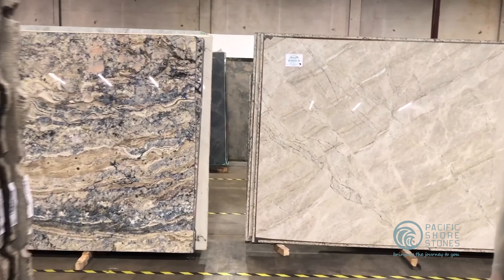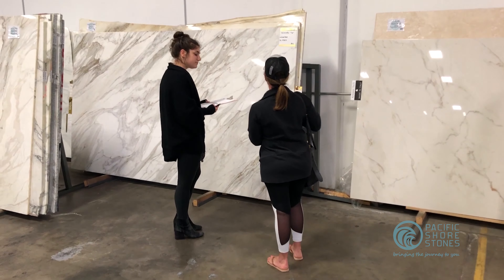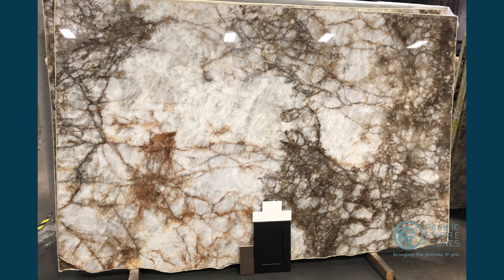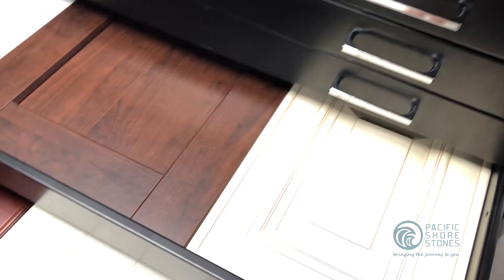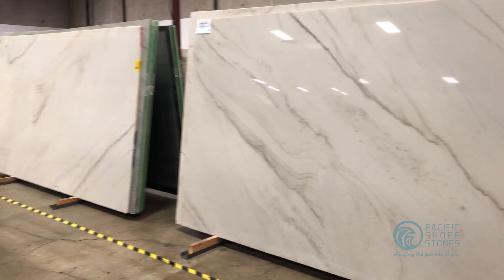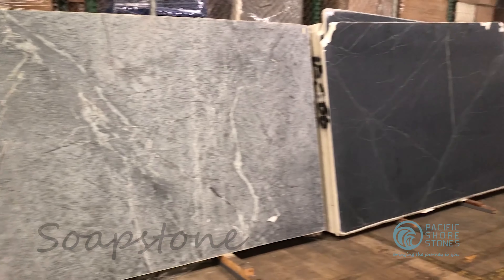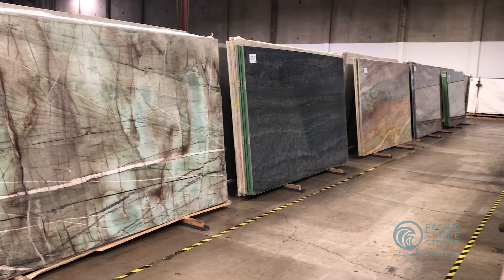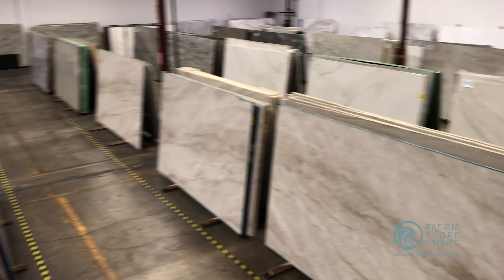How To Choose Your Countertop Stone | Pacific Shore Stones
Pacific Shore Stones hand selects natural stone slabs from all around the world in an effort to bring the journey to you. In this video you will learn the basic tips for visiting a slab yard and selecting a material for your next project. Always feel free to bring in samples of other design elements from your project in order to coordinate the pieces to your project. Visit us to view our large selection of natural stones, quartz and premium surfaces.